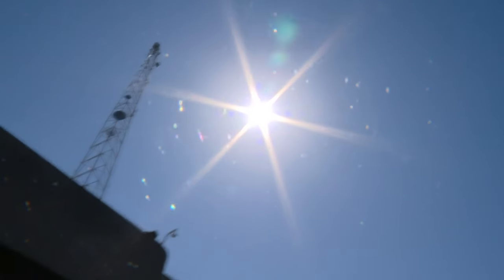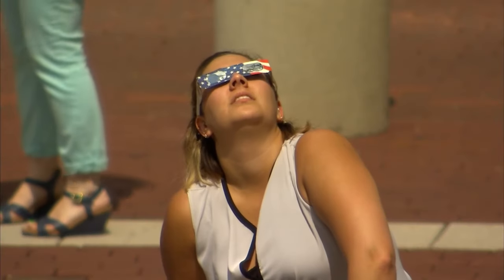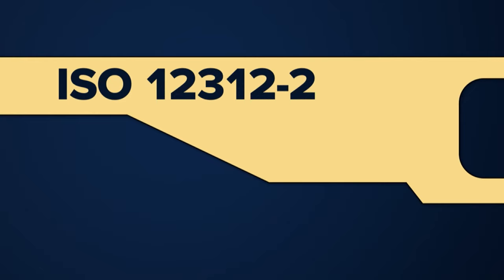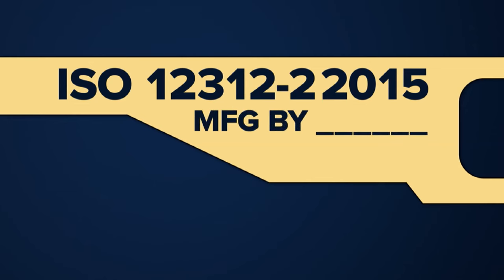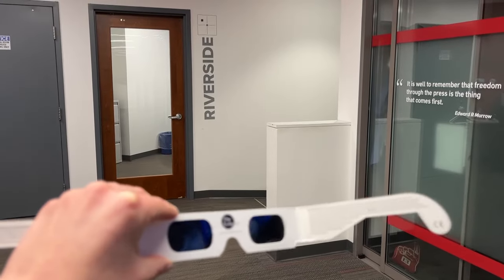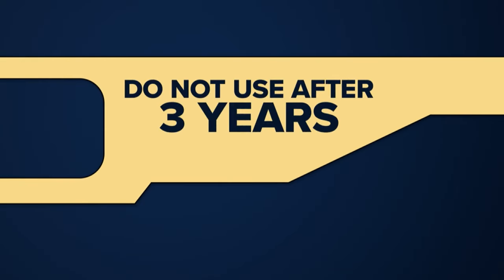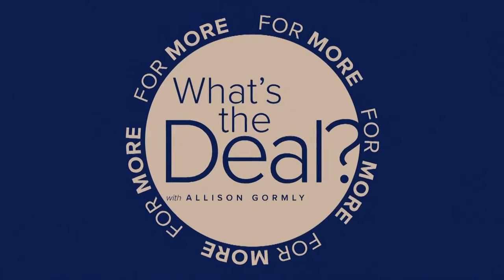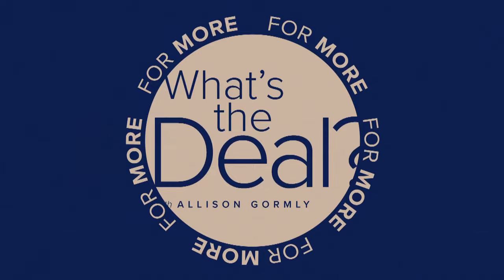How to test your eclipse glasses and verify its protection I What's the Deal?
Allison Gormly tells us the What's the Deal with how to pick the right pair of eclipse sunglasses and how you can test them.